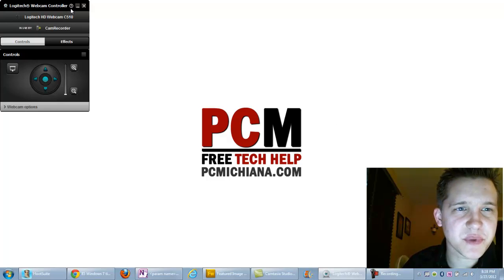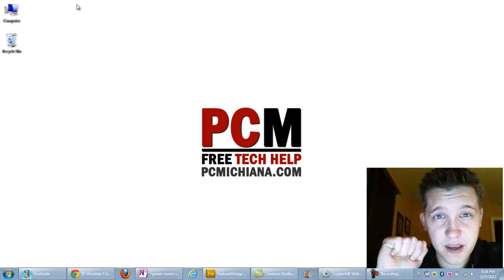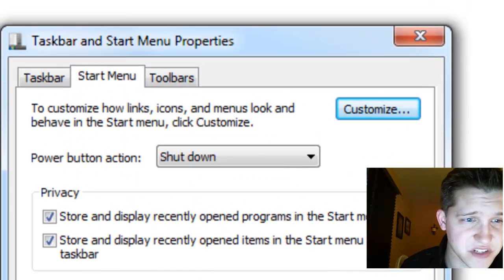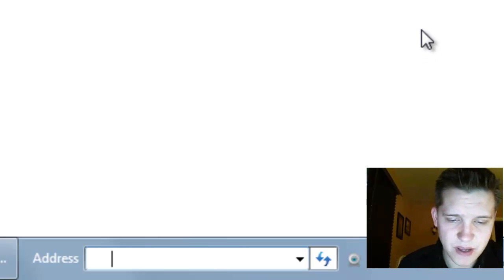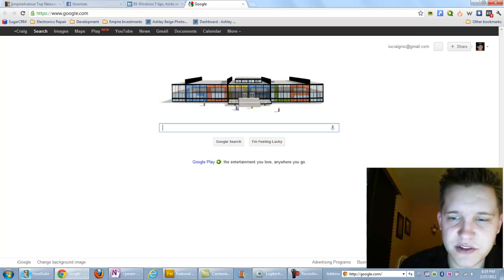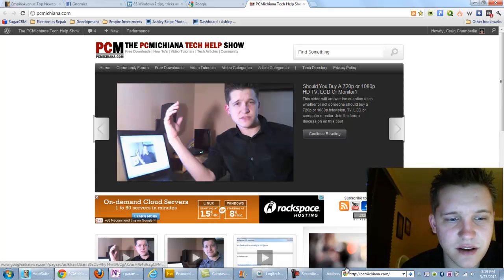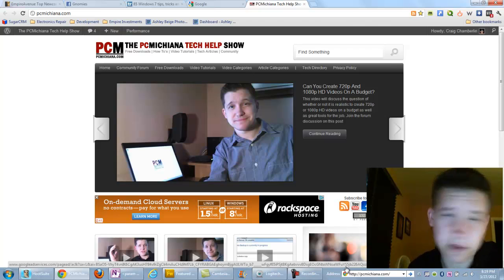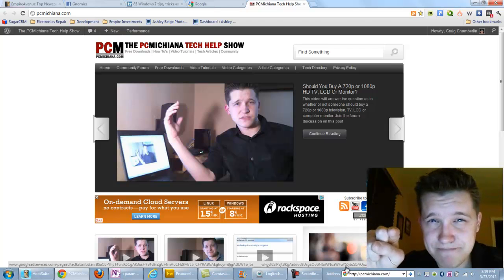How To Add An Internet Search Box To The Windows 7 Task Bar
This video will show how to add an internet search box to the Windows 7 task bar for doing internet searches anywhere in Windows